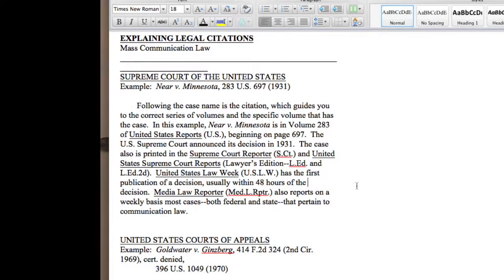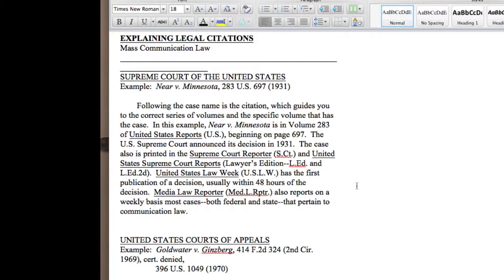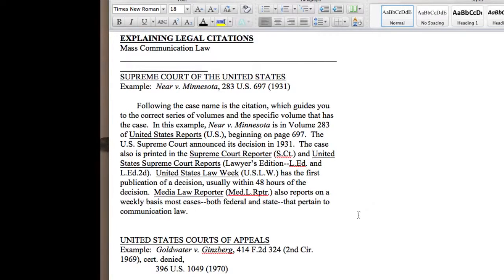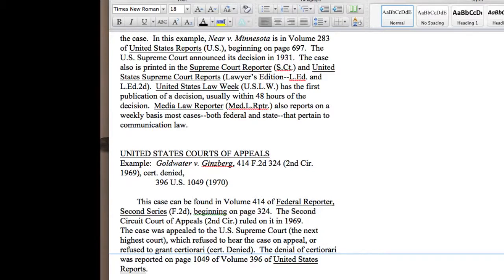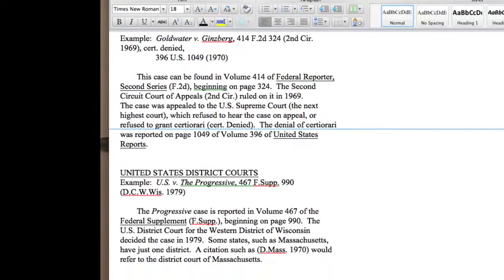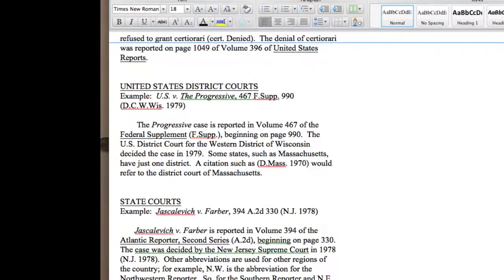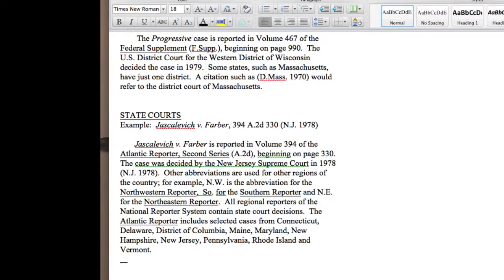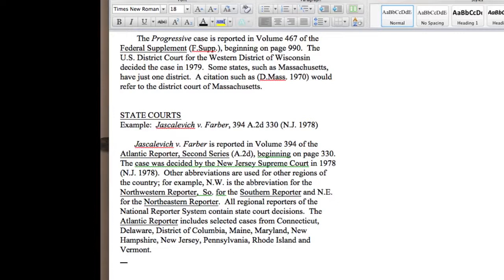Week 1: Legal Citations